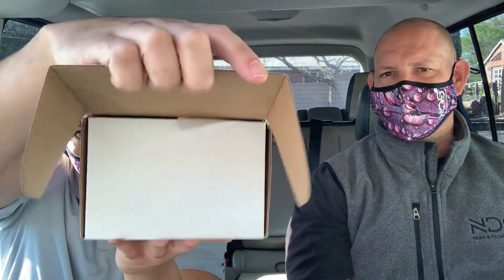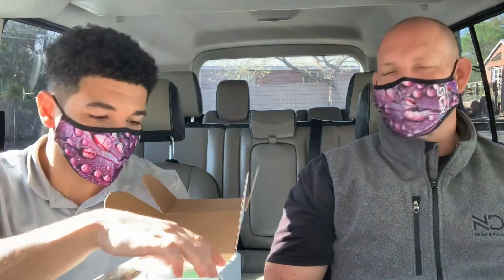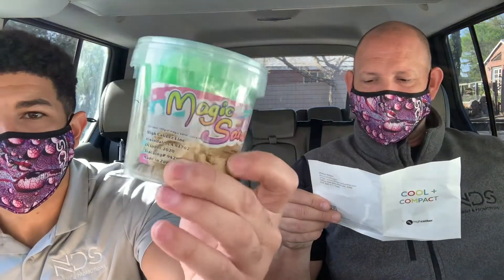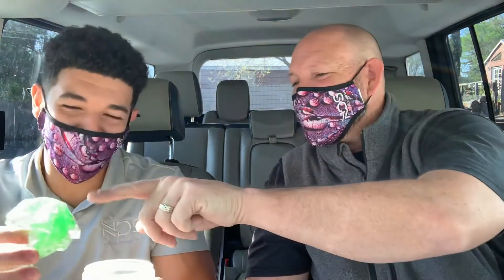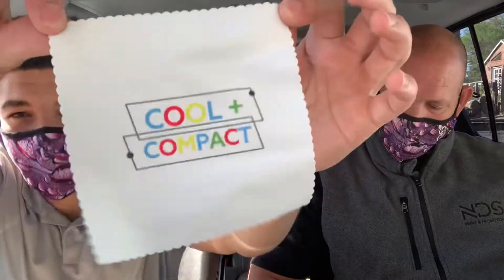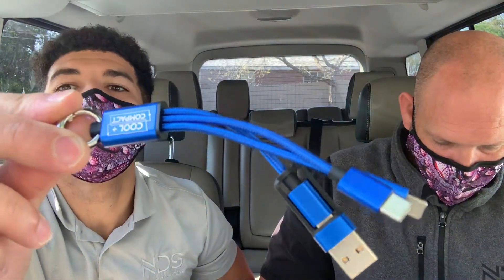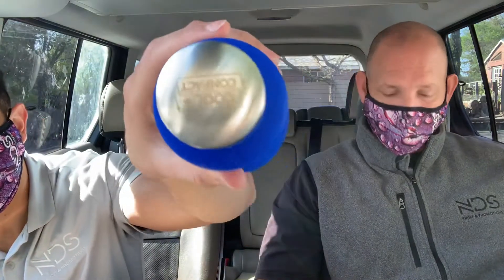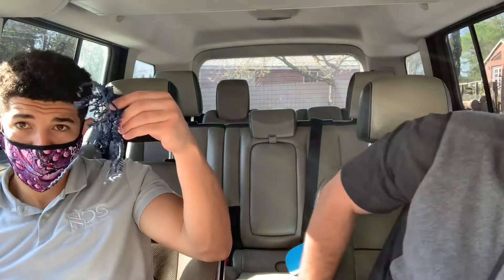What's In The Box? New Promo Of The Highest Caliber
Please contact if you have any questions or would like to order any of the products shown in this week's video.